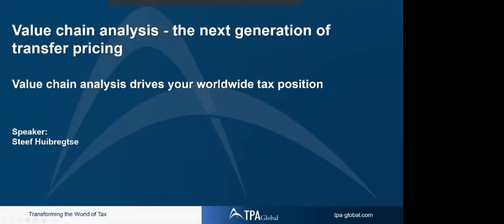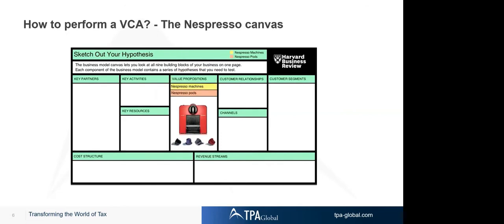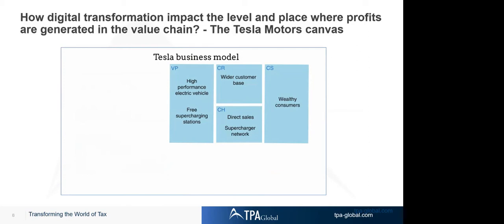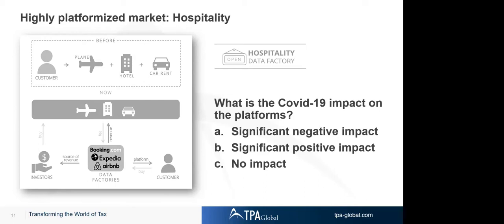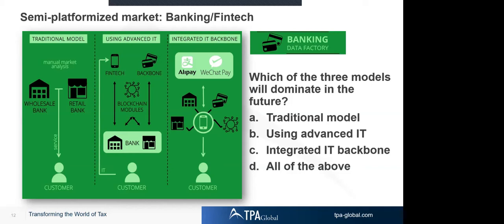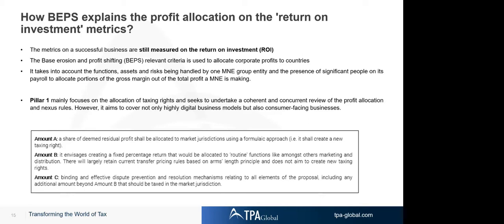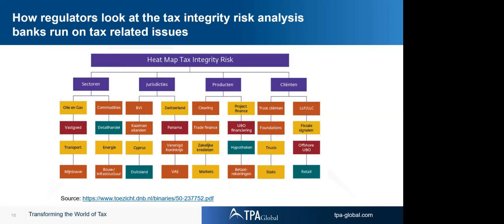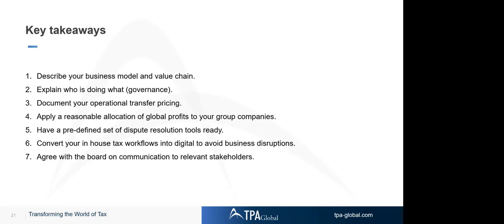Webinar - Value Chain Analysis – The Next Generation of Transfer Pricing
5:00 PM  6:00 PM

As of 2021 tax authorities will start looking at multinationals as a series of data points, where the country-by-country form, SAF-T forms and other similar types will feed the data to the tax inspector for his review. As a consequence the siloed reporting in a VAT Return, Corporate Income Tax Return and Transfer Pricing reporting will be put in the relevant business context, which urges multinationals to prepare their own value chain analysis (or VCA). This interactive webinar will be run as a workshop with various illustrations and case studies from the public domain and cases the presenters have been working on.

Topics which will be addressed:

- Why Should we perform a VCA?

 - How to perform a VCA? - The Nespresso canvas

- How does the VCA connect to a more transactional transfer pricing approach? - How a holistic approach is changing the world of taxation.

- How digital transformation impact the level and place where profits are generated in the value chain? - The Tesla Motors canvas

- How does the tech giants structure their value chain? - How local participants drive premium platform profits

- How BEPS explains the profit allocation on the 'return on investment' metrics?

- How beyond BEPS (i.e. pillar I) the profit allocation follows the 'return on data' metrics?

 - How the CbCr report is the first step by tax authorities to 'tax data analytics' of a multinationals' value chain?

The seminar will be hosted by TPA Global and LawOneTax.

Speakers:

- Steef Huibregtse, CEO, TPA Global

- Piergiorgio Valente, Partner, LawOneTax